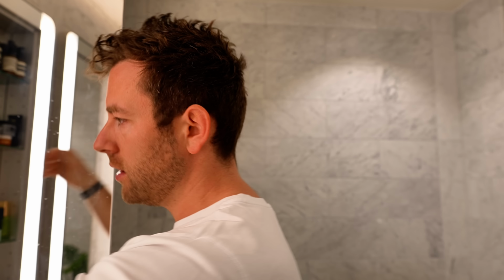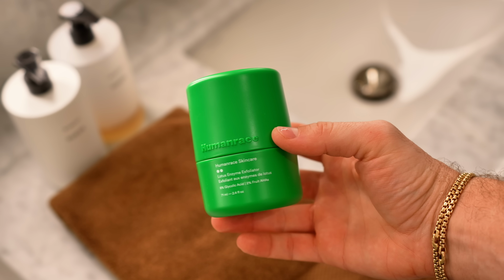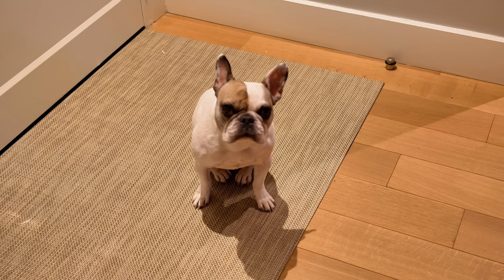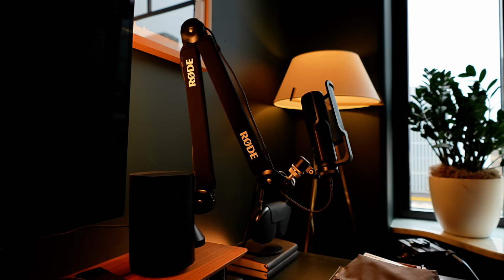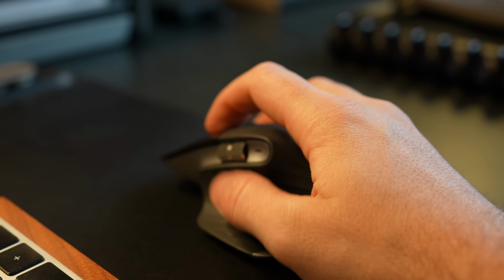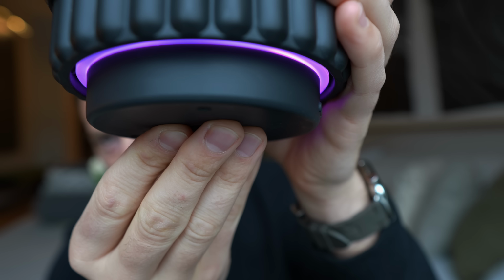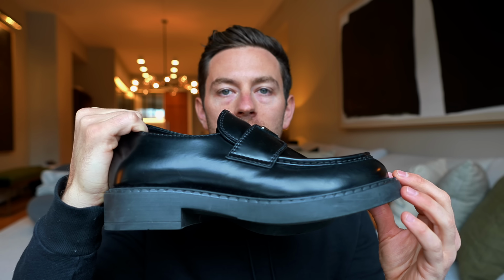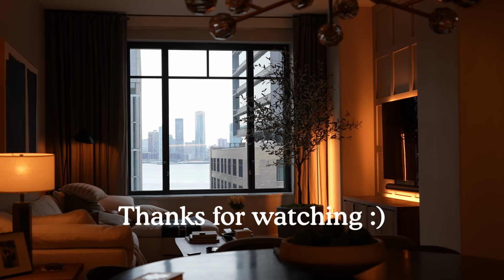My BEST Luxury Purchases from 2023, Pre-ordering Apple Vision Pro, and New Desk Tech!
Some of my favorite luxury purchases from 2023 including Loewe, Bottega Veneta, and Hermes. Plus, I'll take you through my pre-order process for the Apple Vision Pro (can't wait!).

Humanrace Skincare

Seasons Diffuser
Bottega Veneta Backpack
Loewe Bumbag
Augustinus Bader Rich Cream
Prada Loafers
Celine Jacket (similar)